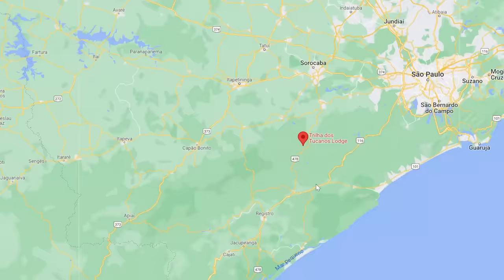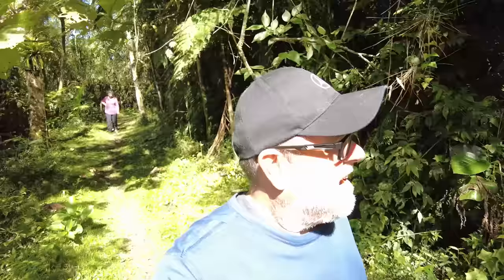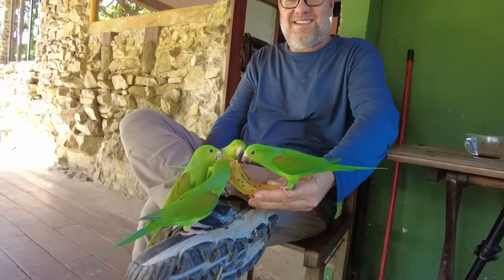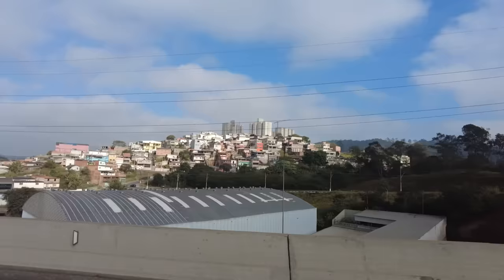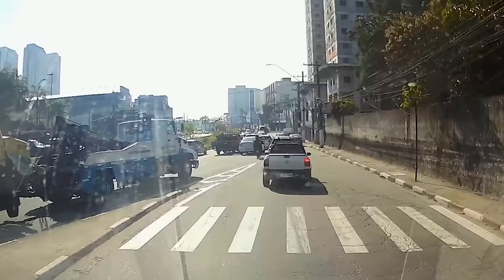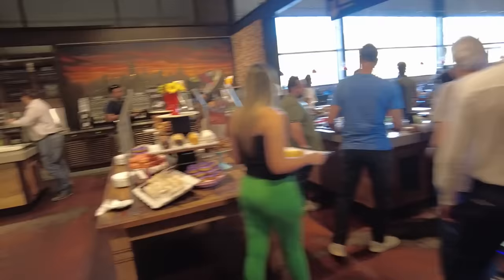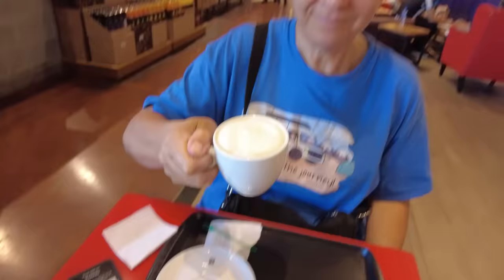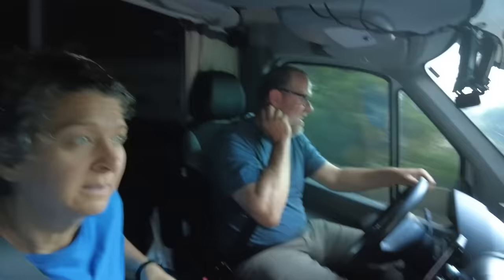Beautiful And Dangerous - Road Too Steep For The Van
We sometimes pay a price for seeing some of the most amazing rare birds and wildlife and stunning scenery. These mountains and the miles and have been wearing and tearing on the van and us.  We got to go by Mercedes in one of the  world's largest cities, Sao Paulo to try to find a fuel filter and a air conditioning belt on our way to Paraty. After that we make a bad decision and things get intense as we end up on a road that is way too steep.

Cheers
Snow and Curt